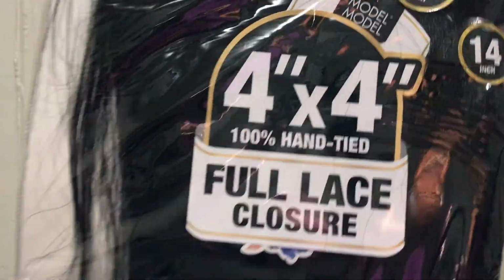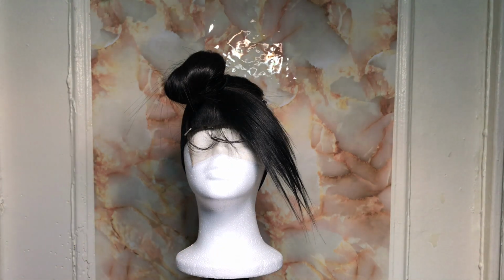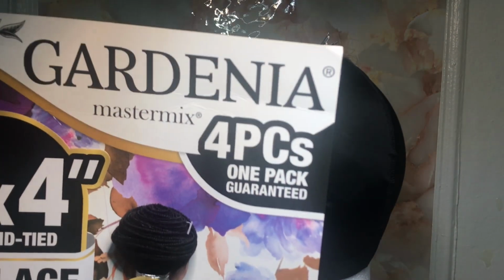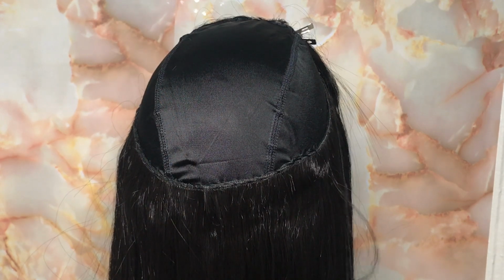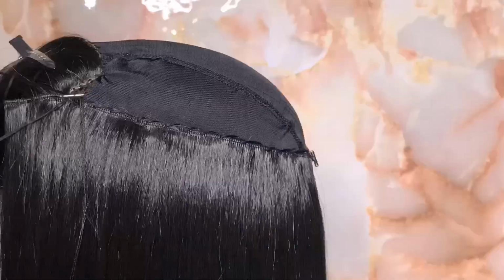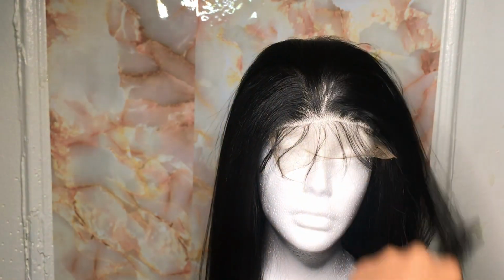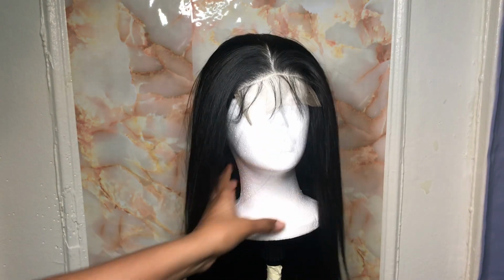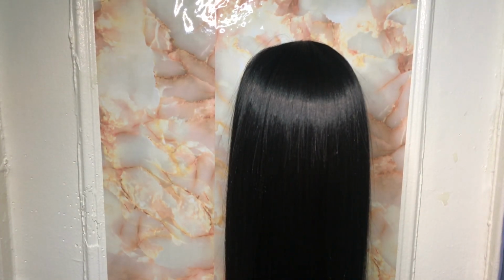Making a Lace Closure Wig for the first time 🤭 Using Model Model Gardenia mastermix 4x4 closure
~Hey Chemica here aka Kerry hope you enjoyed the video. 😋

Love y’all and stay safe ❤️✨✨